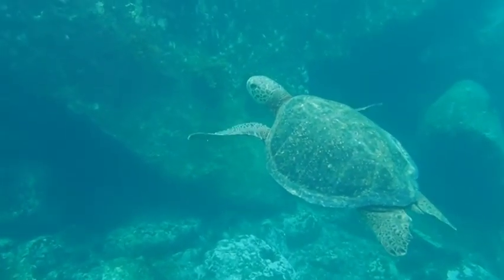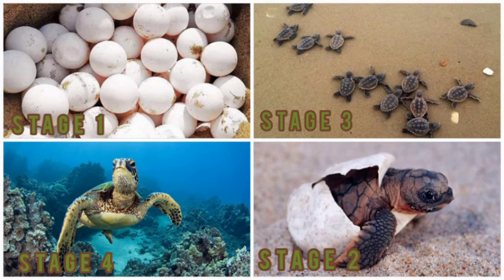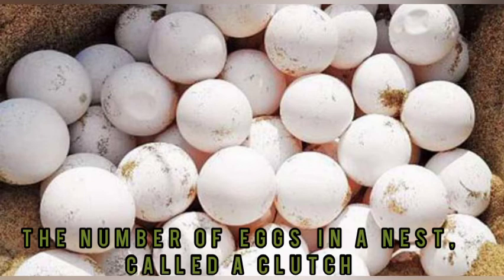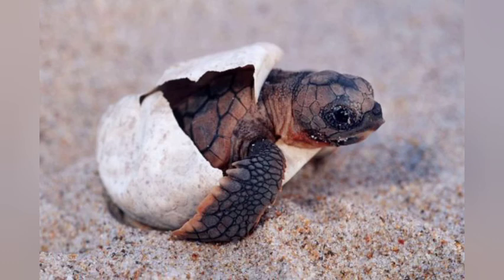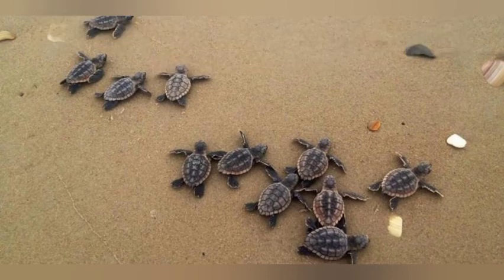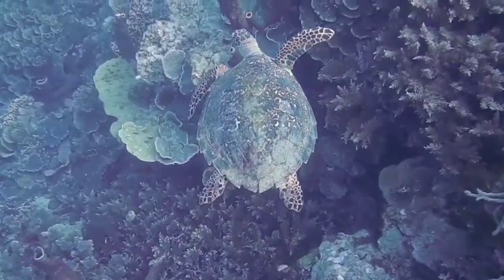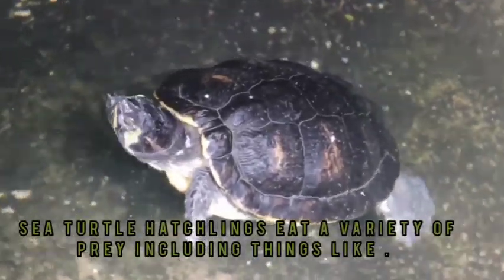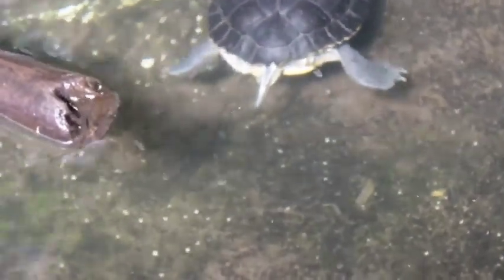TURTLE AND THEIR LIFE CYCLE